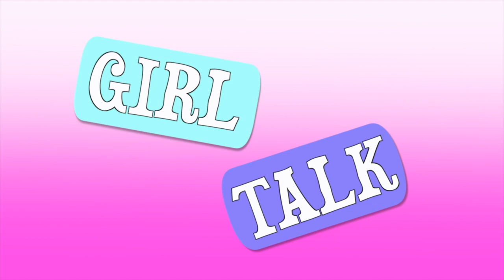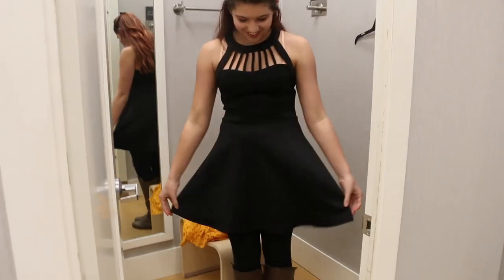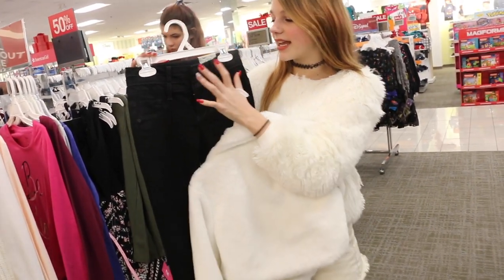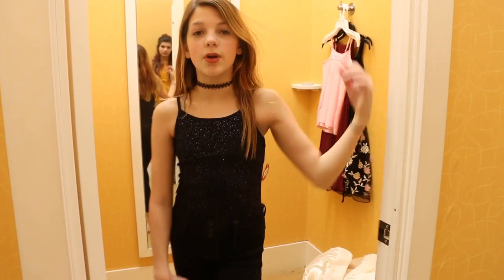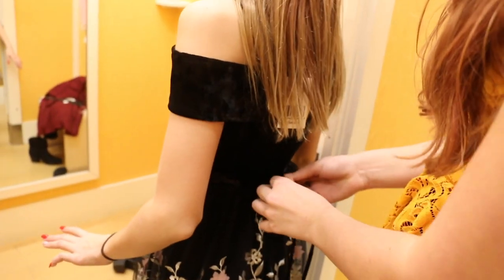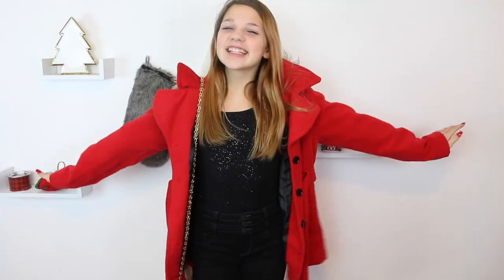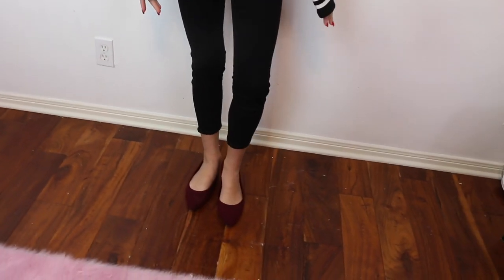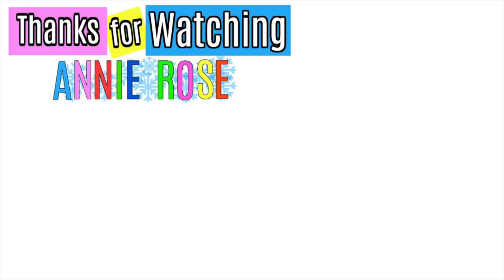Shopping for Christmas Party Outfits, How to Dress an outfit Up or Down | Girltalk Season 1 Ep. 6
Shopping for Christmas party outfits and then how to Dress the party outfit up or down to match the event. Comment what parties you are going to. My Christmas music So you are going to a few events this Holiday season but don't have a ton to wear or a ton of money - so you buy one dress and dress it up for fancy events like an evening party or the theater, or dress it down to go to a more casual party or out to dinner with family. See how we dressed up and down the outfits that we got at Kohl's. We don't shop there a whole lot, but when we do we always get at least one great outfit.

Annie is hosting her own Christmas party for her friends this week. She is vlogging it (posting Friday) and making DIY treats for it (posting Saturday.

ANNIE ROSE POSTING SCHEDULE:
Thursdays - Lifestyle 1pm CST ** No Thur post just for the Holidays**